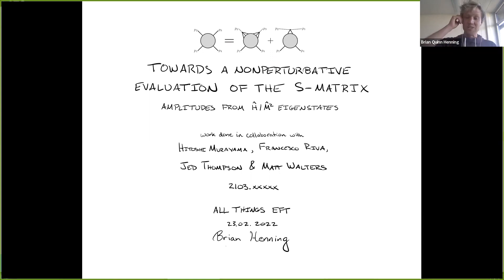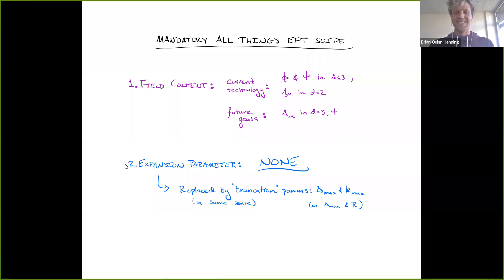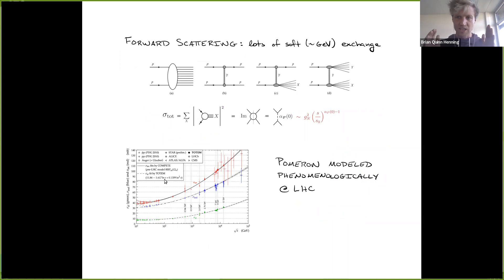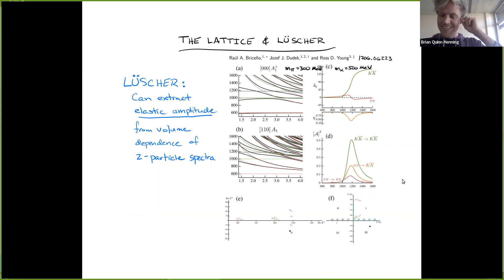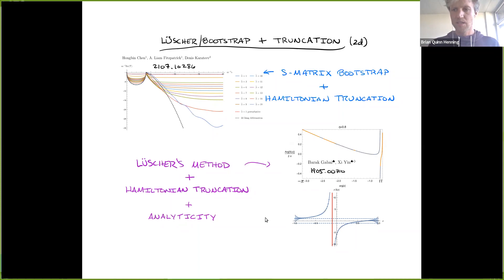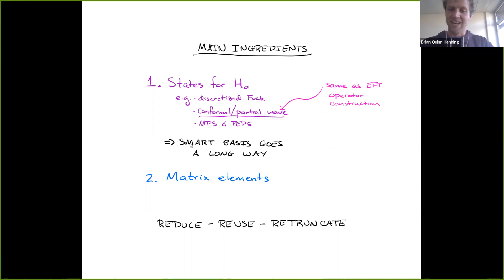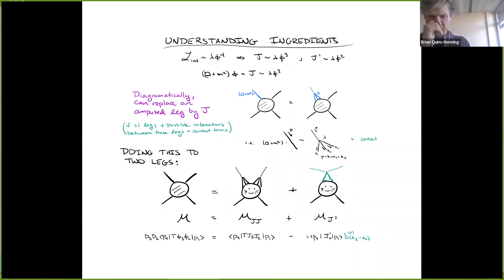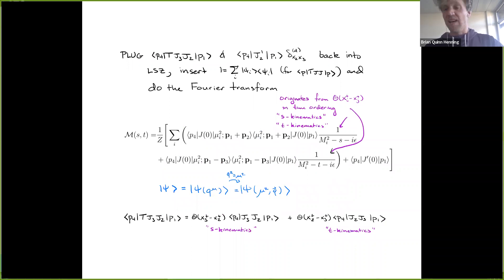Brian Henning | Towards a nonperturbative evaluation of the S-matrix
[ All Things EFT 56 | Feb 23, 2022 ] There is obvious utility for developing techniques to compute scattering amplitudes nonperturbatively: while currently distant targets, one can easily imagine applications to meson spectroscopy, QCD corrections to precision QED observables, Pomeron physics, the high density and far from equilibrium conditions present in heavy ion collisions, etc. Unfortunately, nonperturbative methods like the lattice or bootstrap only access partial information.

In this talk, we present a method for computing the full, honest-to-goodness amplitude M(s,t) nonperturbatively using Hamiltonian data. Such data is the natural output of an old, but recently revived, technique broadly known as Hamiltonian truncation. We first answer the general question “given (approximate) eigenstates, how do you compute the S-matrix?”, and then demonstrate our method on a strongly coupled system in three dimensions. We conclude by touching upon extensions towards theories with more intricate phenomenology.

Despite the sound of this abstract, we explain why All Things EFT is the perfect audience for this talk.

Based on work done in collaboration with: Hitoshi Murayama, Francesco Riva, Jed Thompson, and Matt Walters